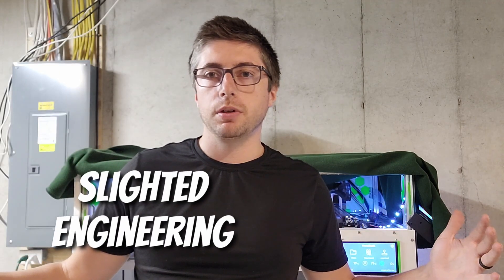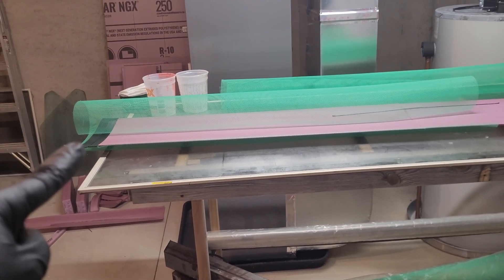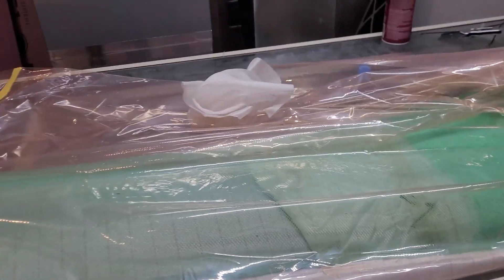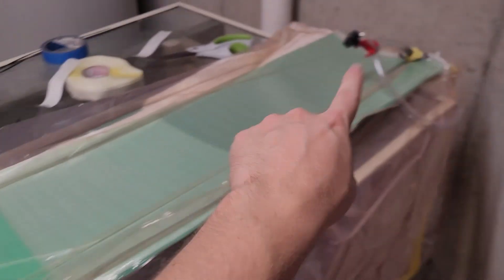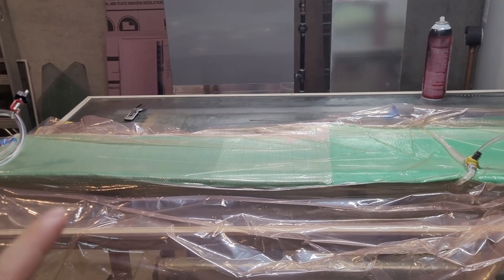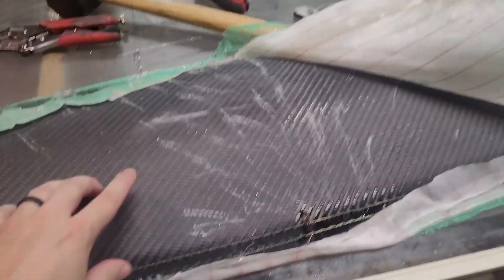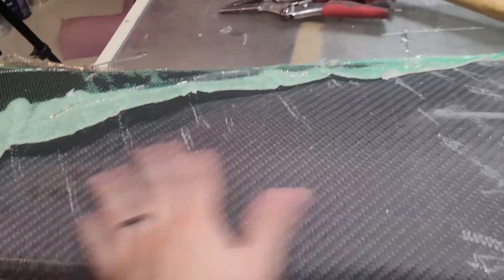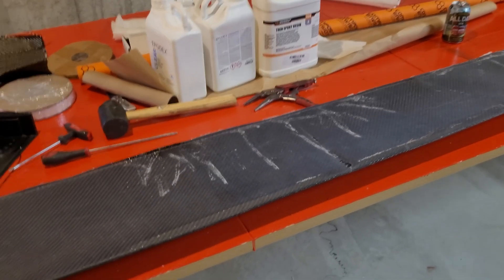Carbon Fiber Time Attack Rear Wing Part 2: Layup and Infusion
Part 2 of the rear wing build and things almost went horribly wrong. I walk through how I set up my rear wing core to do resin infusion and laminate the carbon fiber onto the core. This step has a lot of prep, similar to all of composites work. I had some unexpected things pop up while I was in the final stages. Thankfully I managed to save it enough to be happy with continuing forward.

My motto for any parts I make is an 80/20 rule. If I can make a part that has 80% of the performance of a purchase component for 20% of the cost of that component then I see it as a great success. That's how I make sure I'm not too hard on myself when things don't come out perfect.